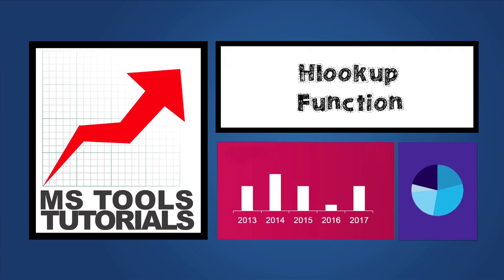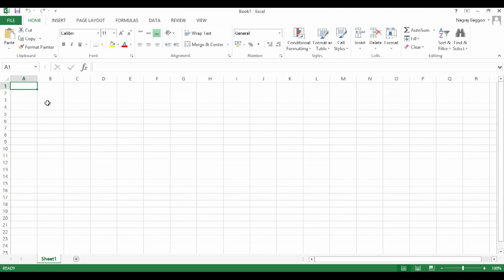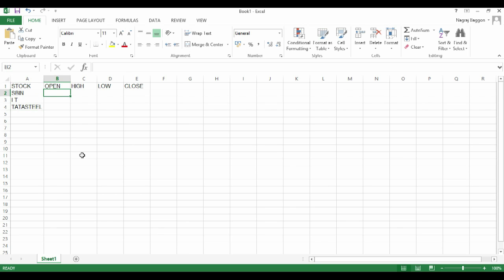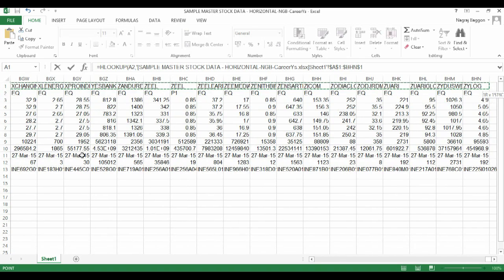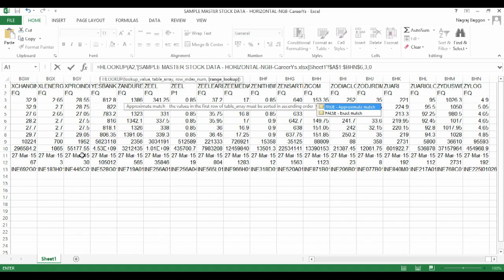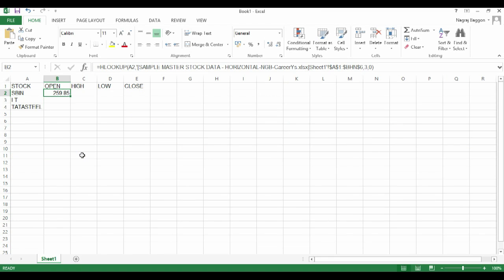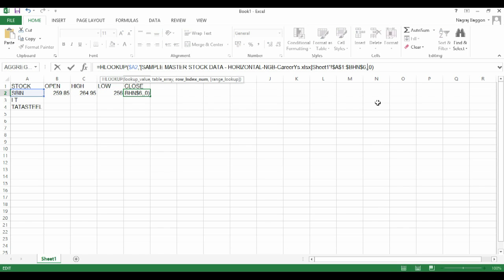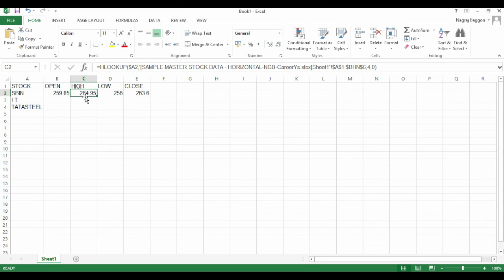Excel Tutorial For Beginners - How To Use HLOOKUP Function | MS Tools Tutorials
Select the Lookup & Reference tab to access the HLOOKUP function. Select HLOOKUP and then add the parameters in the formula window. This is what the above HLOOKUP formula will look like: The Lookup_value tells Excel what we are looking for